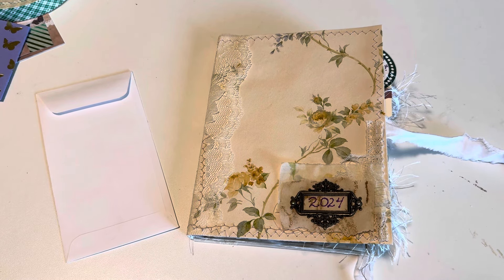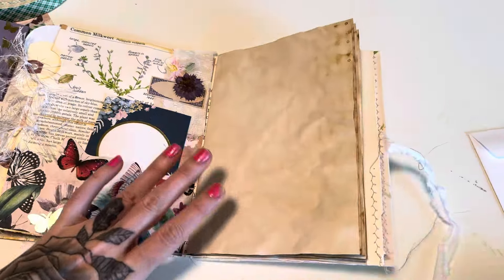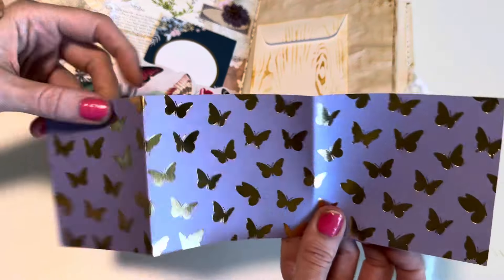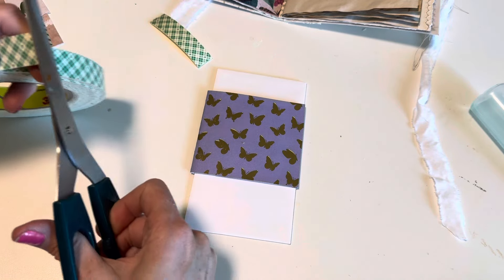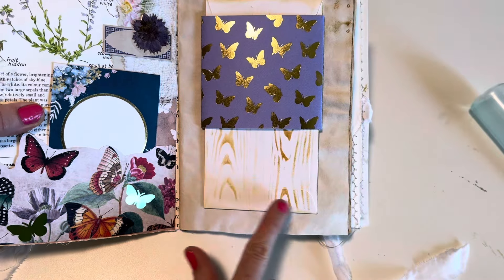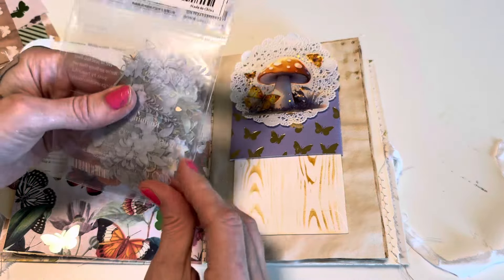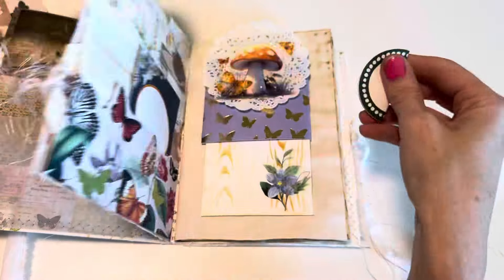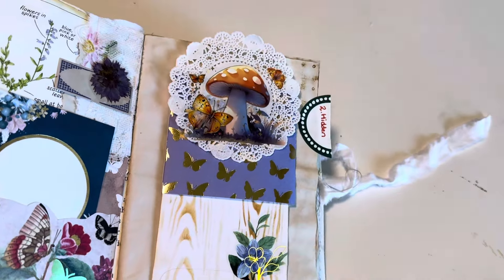Simple HIDDEN journaling spot // base pages collab series day 2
Welcome to the 2024 “base pages” collaboration, hosted by paper terrace.
And play along! Beginning July 15th there will be one video a day for inspiration on that prompt from other creators!
📖follow along the daily prompts and create a base page journal layout with your take on the prompt word.
for all the official info!